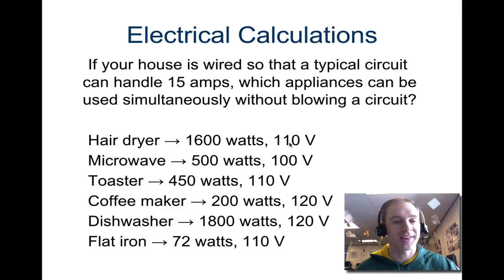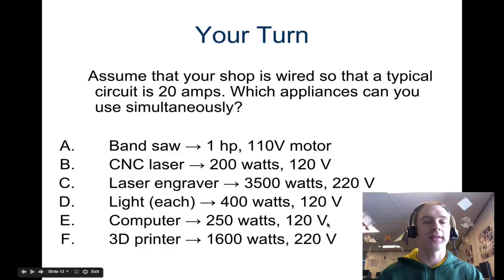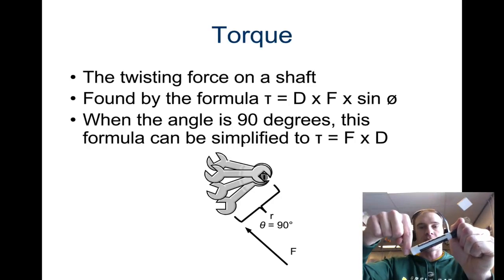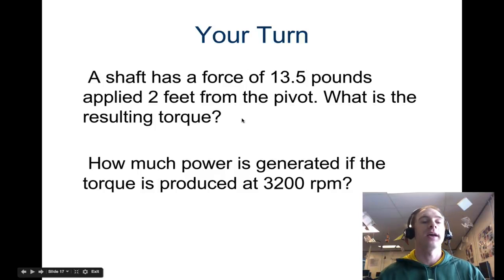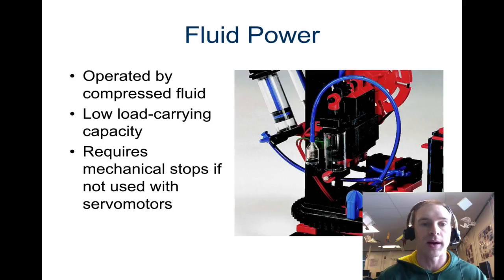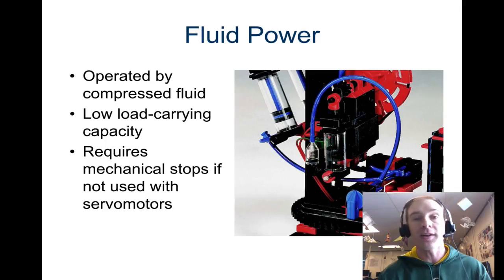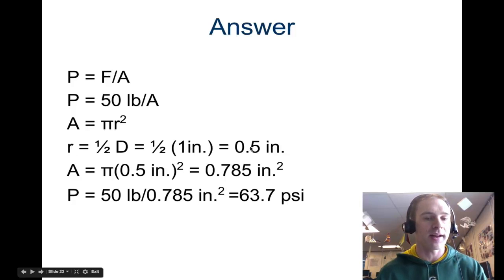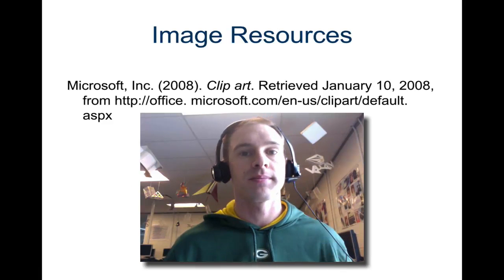Elements of Power Part 2